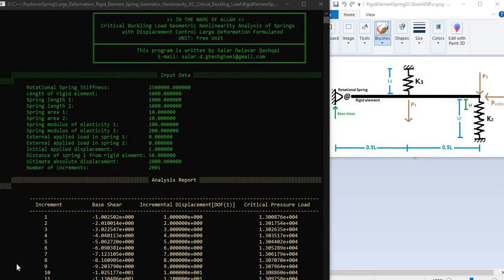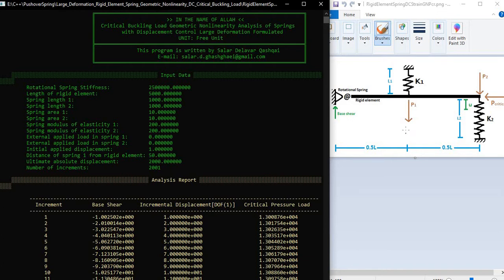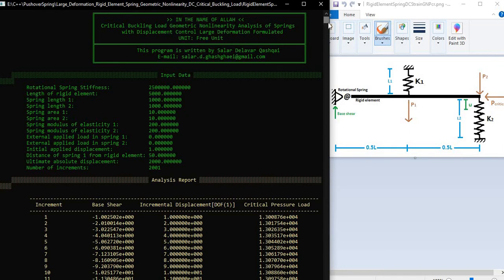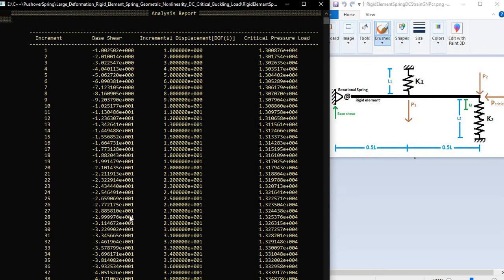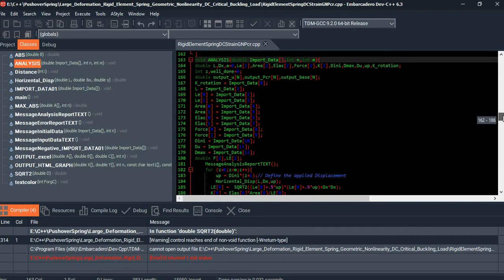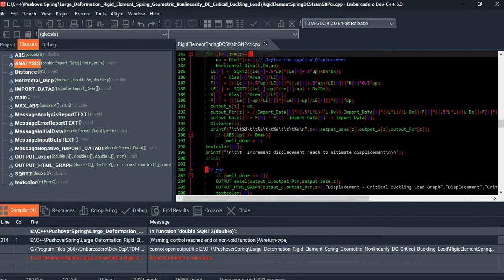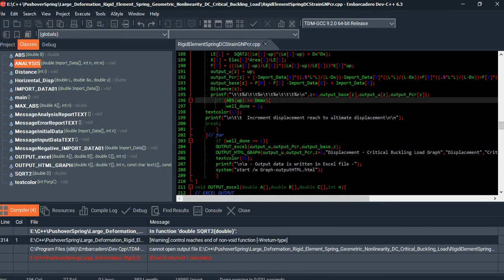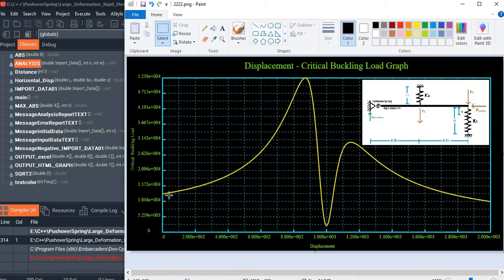Critical Buckling Load Geometric Nonlinearity Analysis in C programming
Critical Buckling Load Geometric Nonlinearity Analysis of Springs with Displacement Control Large Deformation Formulated